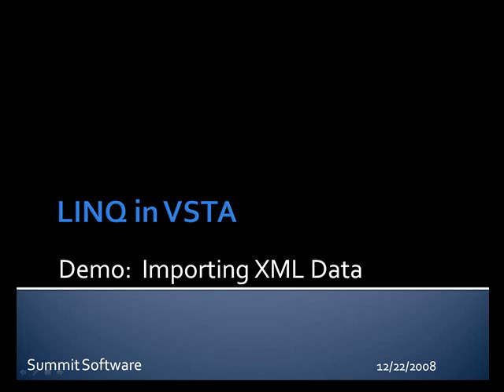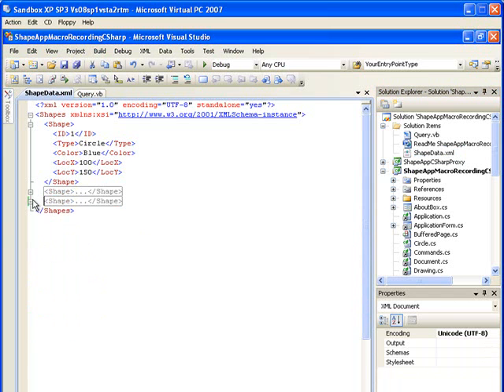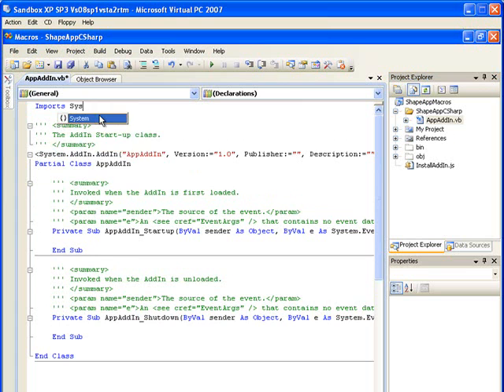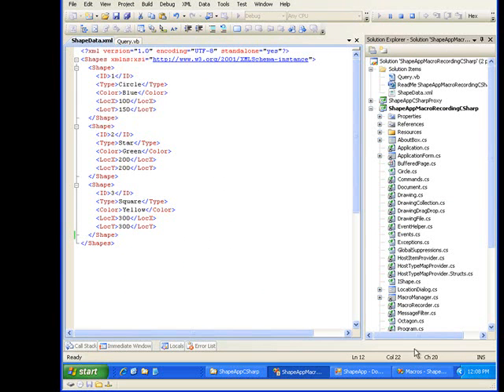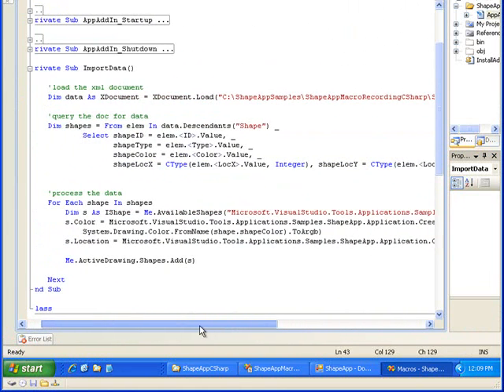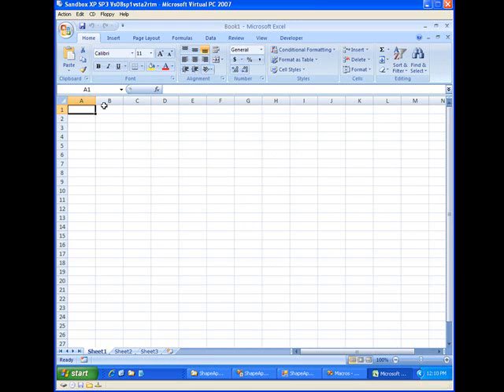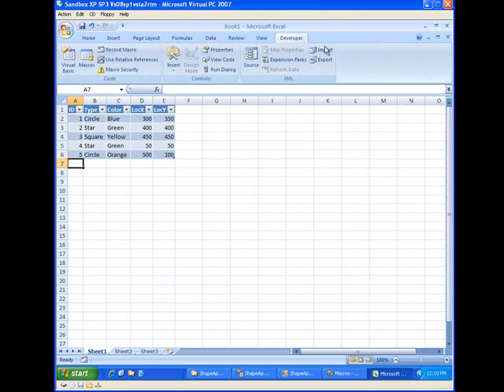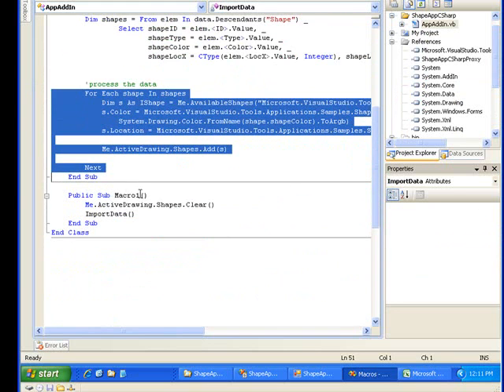Demo: Importing XML data with LINQ in VSTA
This video demonstrates how to use LINQ in VSTA to import XML data from Excel.